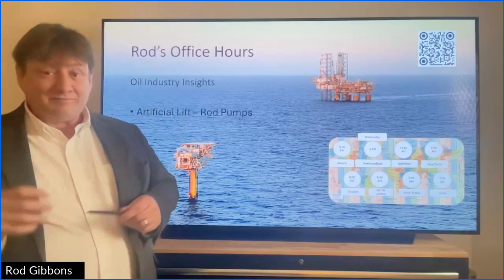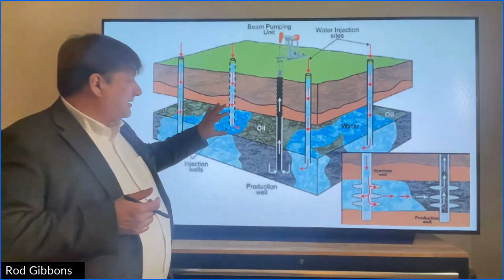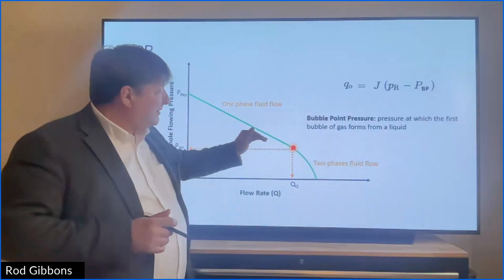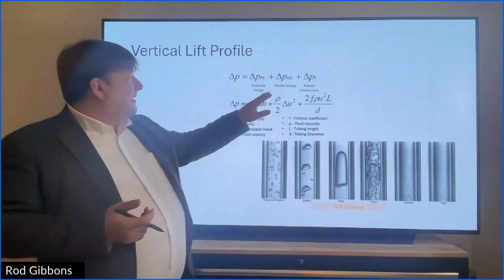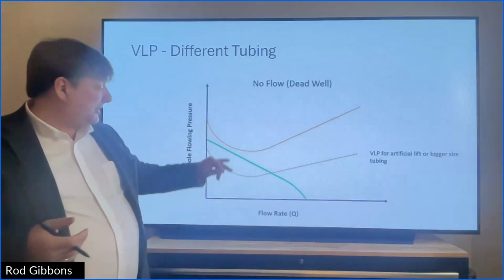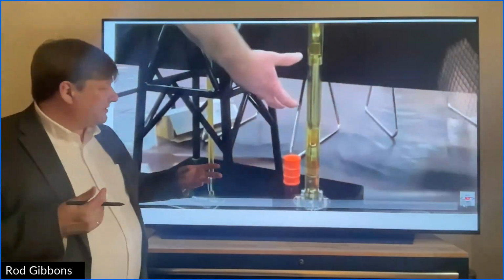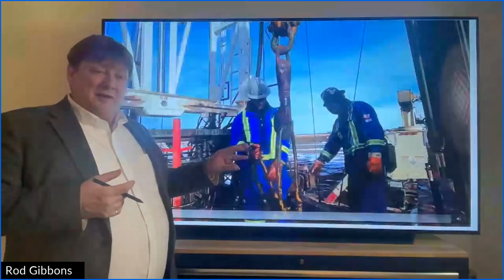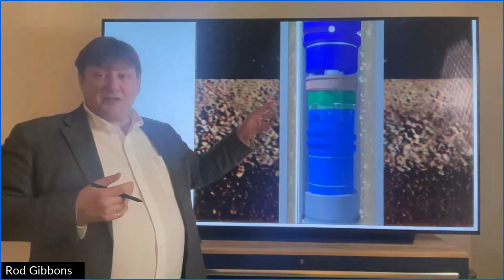How Rod Pumps work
An overview of oil well artificial lift and rod pump operation.